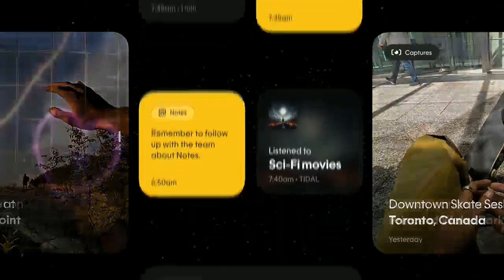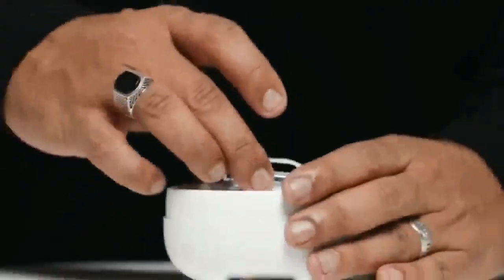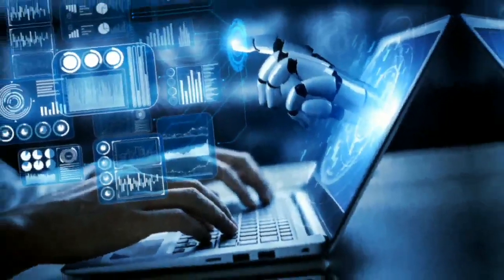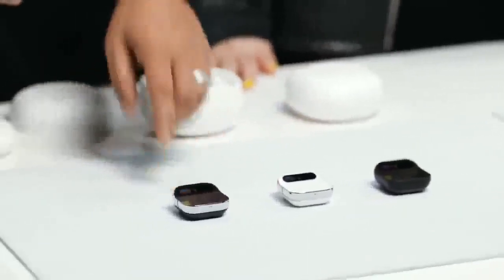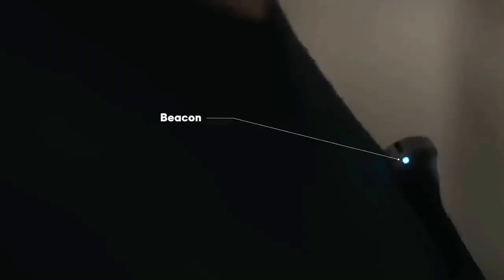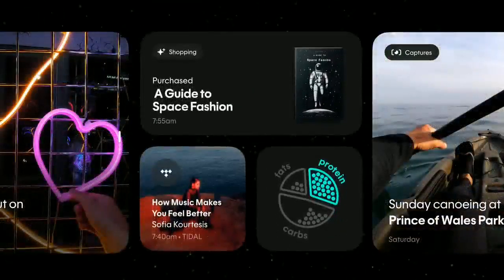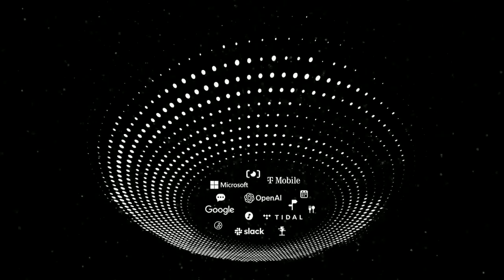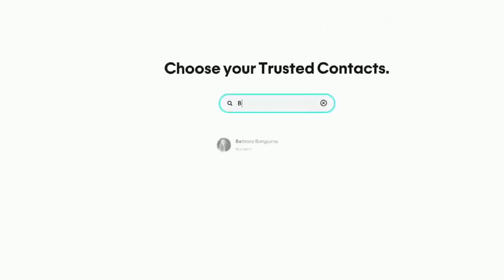The Humane AI Pin iPhone Replacement Revolution Unveiled A Complete Overview | AI News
"Revolutionizing smartphone usage, the Humane AI Pin, crafted by former Apple experts, is a pioneering wearable device. With state-of-the-art GPT-4 AI technology, it facilitates screen-free interactions through voice and gestures. Seamlessly handling calls, translations, and health monitoring, this chic and portable pin epitomizes cutting-edge wearable tech and AI advancements.